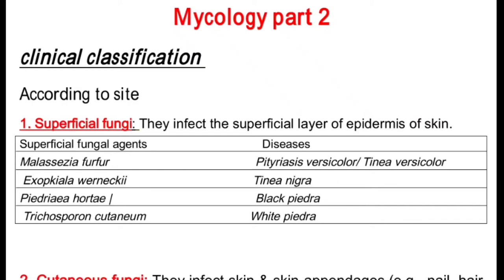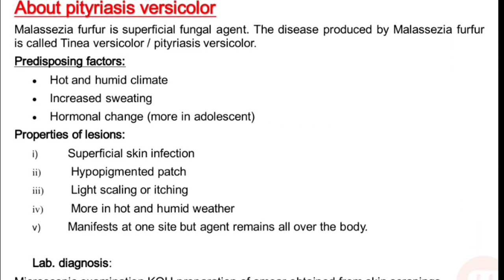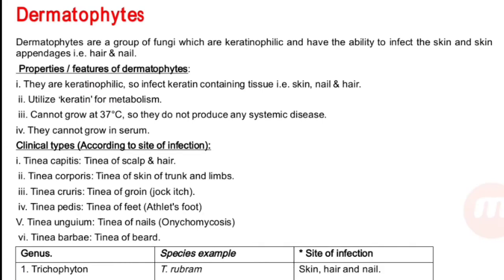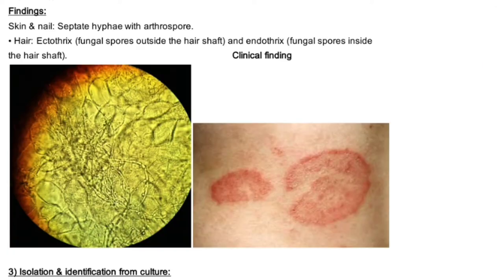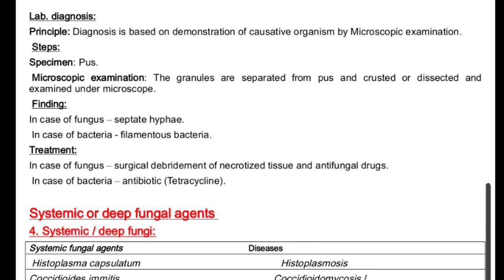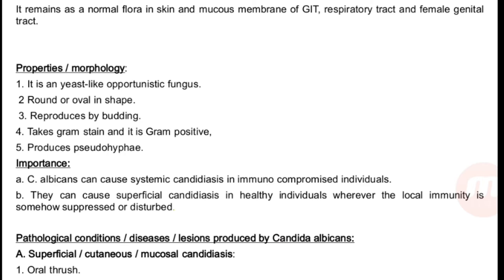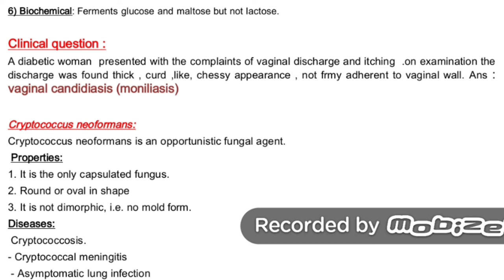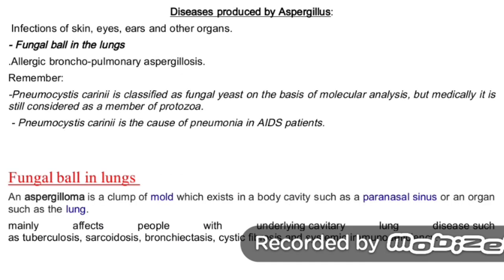Mycology microbiology- part 2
mycology with its classification and brief description of the importane topics for medical student written and viva .
if you havenot viewed my part view link is give